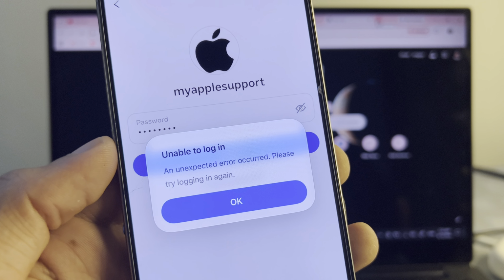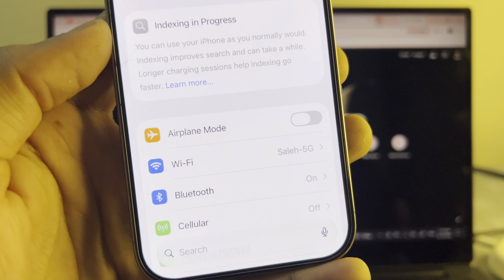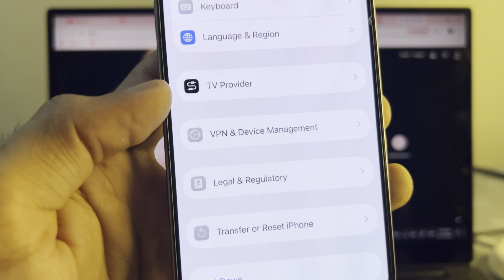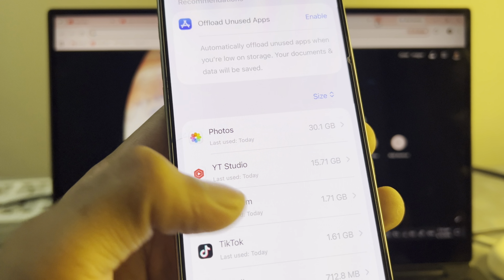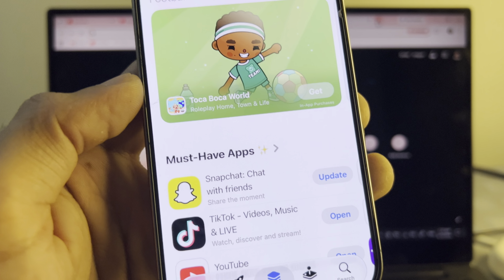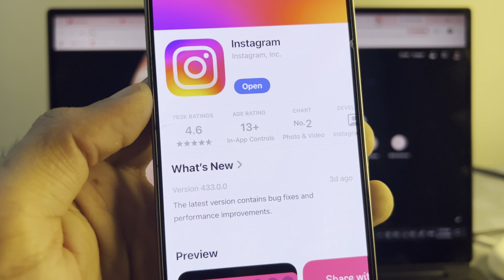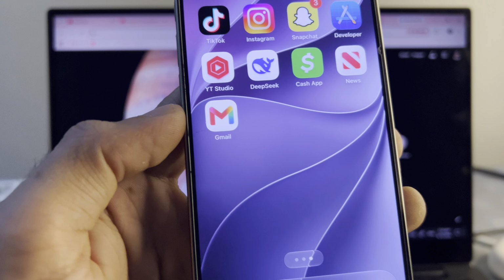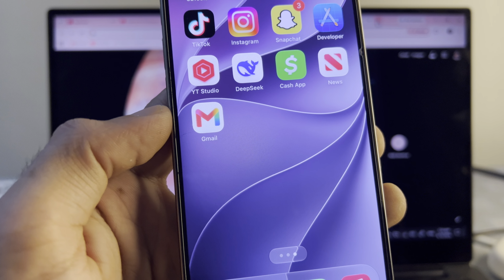iPhone: How To Fix Instagram “Unable To Log In An Unexpected Error Occurred” Problem (2026)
Are you getting the “Unable to Log In – An Unexpected Error Occurred” error on Instagram on your iPhone? In this video, I’ll show you how to fix Instagram login problems and regain access to your account quickly.

This error can occur when signing in to Instagram due to app glitches, network issues, outdated app versions, account verification problems, corrupted cache, or temporary Instagram server outages. Follow the step-by-step solutions in this tutorial to fix the issue and log back into your Instagram account.

✅ Fix Instagram Unable To Log In Error
✅ Solve “An Unexpected Error Occurred” Message
✅ Fix Instagram Login Problems on iPhone
✅ Restore Access to Your Instagram Account
✅ Troubleshoot Instagram Sign-In Errors
✅ Fix Instagram Not Working After Update

This tutorial works on iPhone 16, iPhone 15, iPhone 14, iPhone 13, iPhone 12, iPhone 11, and all supported iOS versions, including iOS 27.

20 Long-Tail Keywords:

instagram unable to log in an unexpected error occurred
how to fix instagram unable to log in error iphone
instagram login error iphone 2026
instagram unexpected error occurred fix
instagram not logging in iphone
unable to login instagram account iphone
instagram login problem after ios 27 update
instagram sign in error iphone fix
instagram authentication error iphone
instagram login failed iphone solution
instagram app unexpected error occurred
how to fix instagram login issue on iphone
instagram account access problem iphone
instagram not working on iphone ios 27
instagram unable to login unexpected error fix
instagram app login troubleshooting iphone
instagram error while signing in iphone
instagram login screen error iphone
fix instagram app issues on iphone
instagram login not working ios 27